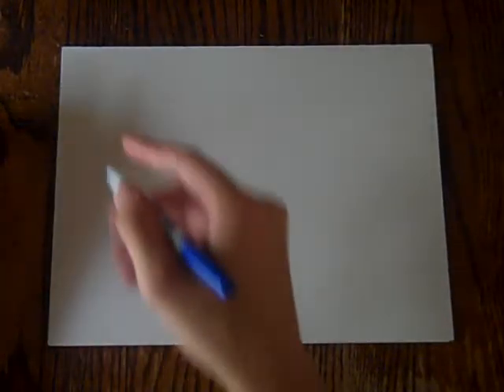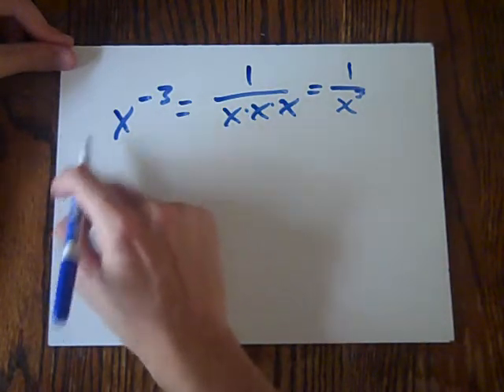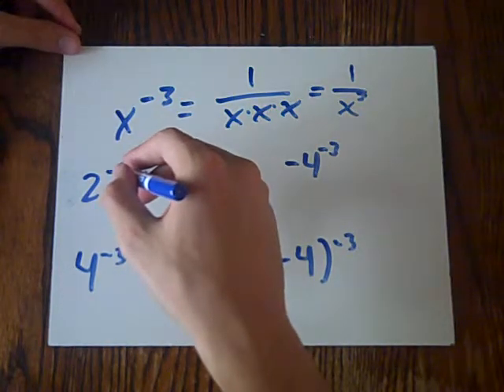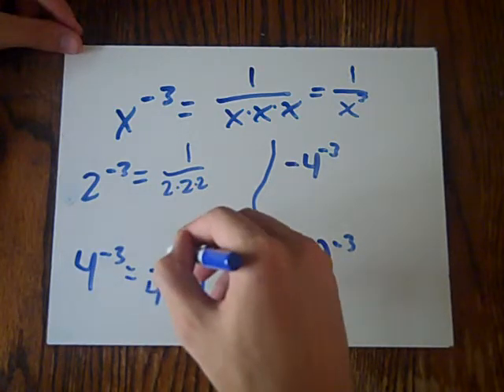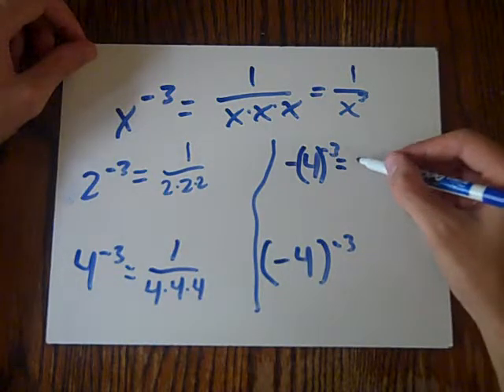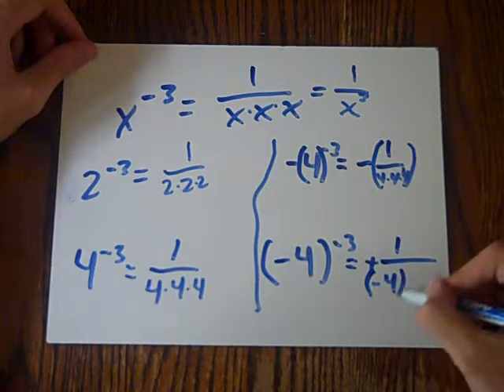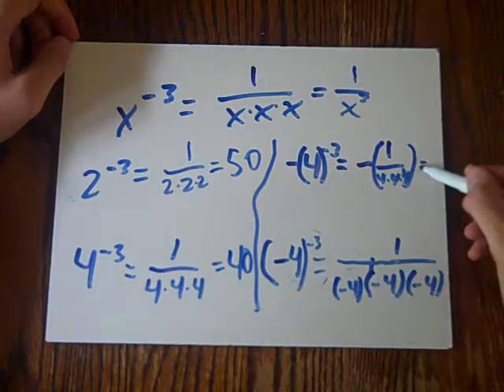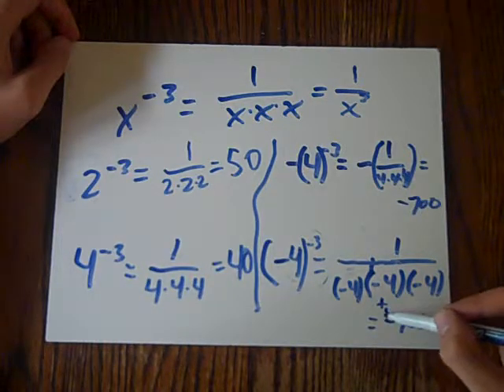POWER OF NEGATIVE THREE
x^(-3) = ?
I tell you here.